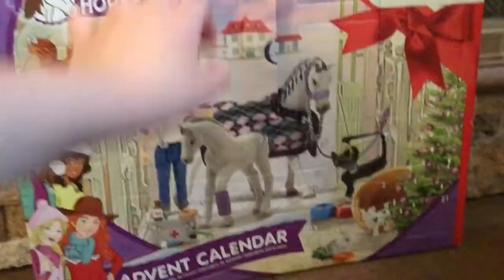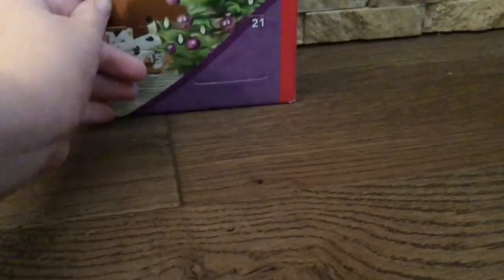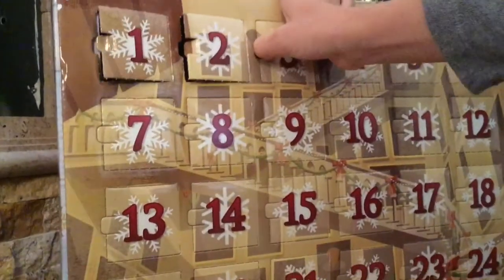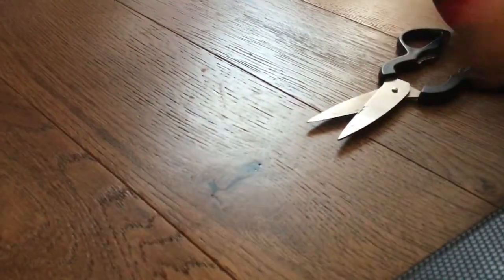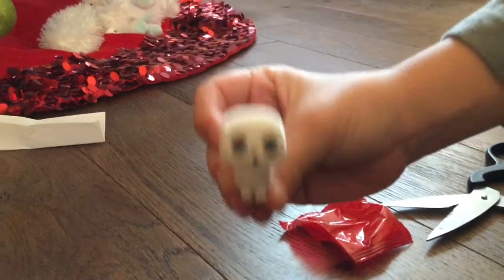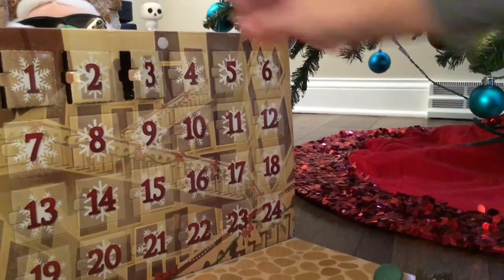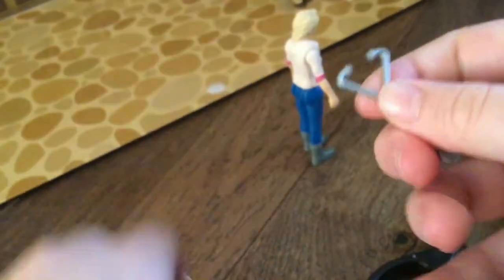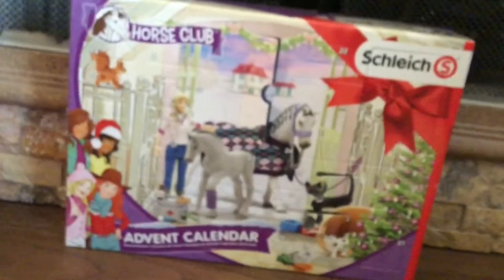Advent Calendar Day 3